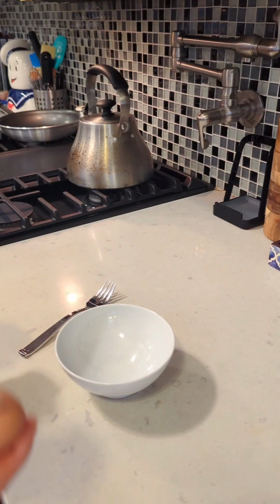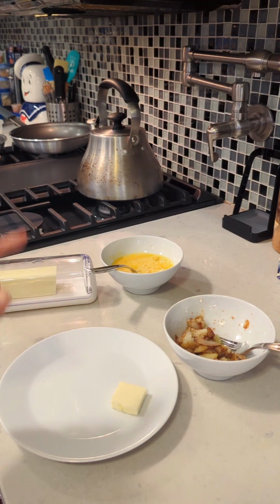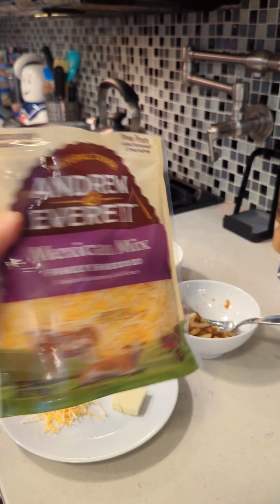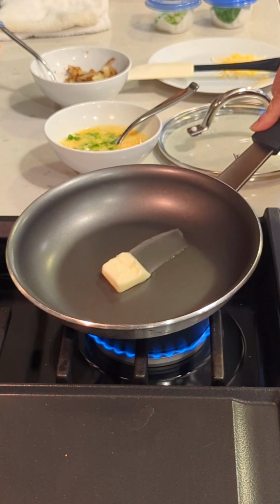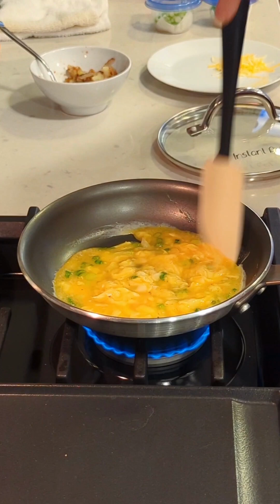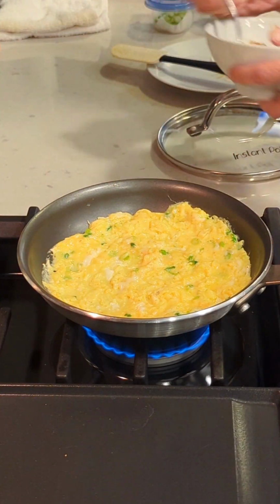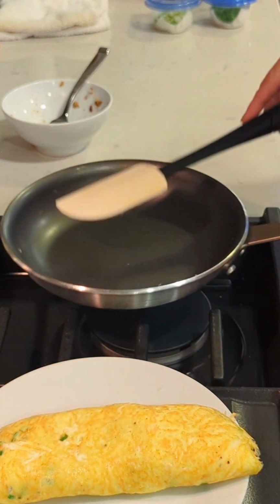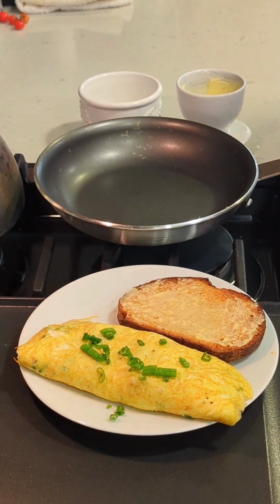Easy Folded Omelet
Omelets have a reputation for being fussy, but they're actually really easy!!

Wooden salt boxes
Electric salt/pepper mill
Tramontina Pro-Fusion Nonstick Pans
Universal lids
Oxo Good Grips spatula set
The Original Butter Bell